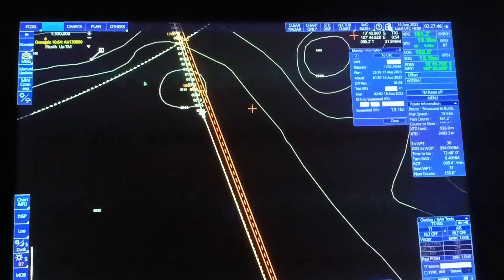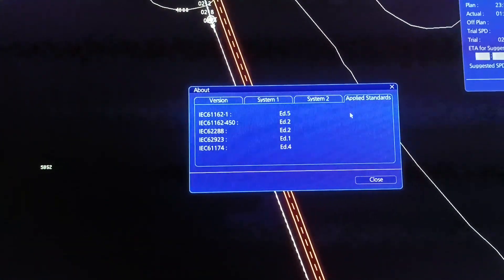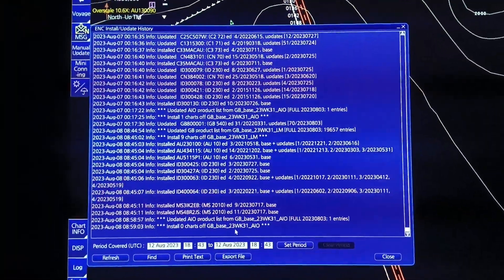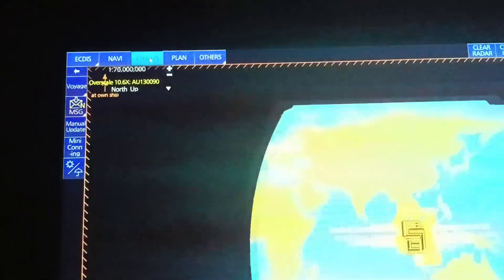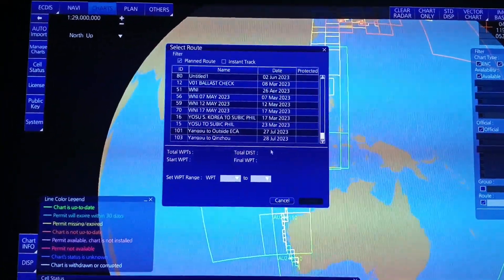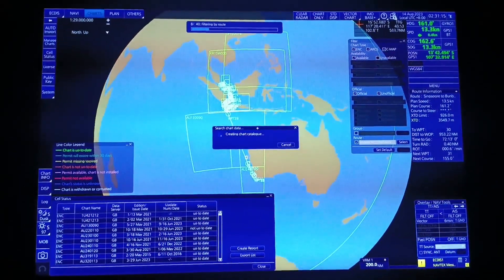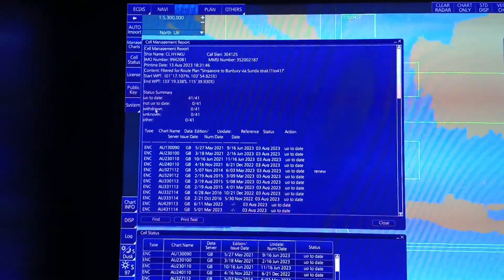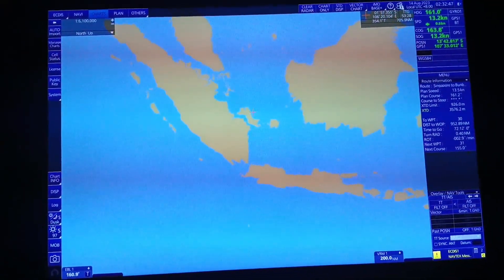Some PSC questions with regards to ECDIS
An Electronic Chart Display and Information System (ECDIS) is a computer-based navigation system that complies with IMO regulations. It is an IMO carriage requirement for most ships on international voyages and is widely used as an alternative to paper navigation charts.
An ECDIS should be able to continuously plot the ships position and execute all route planning, monitoring and positioning that paper charts perform.